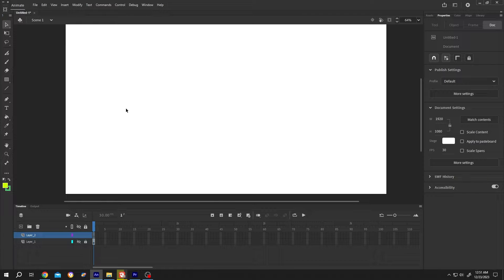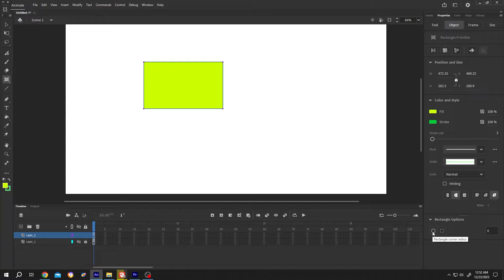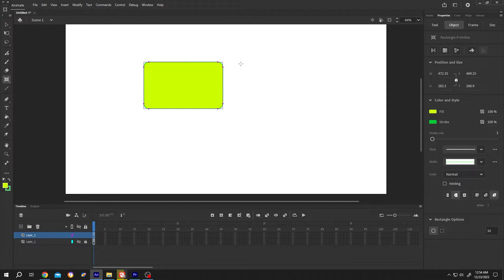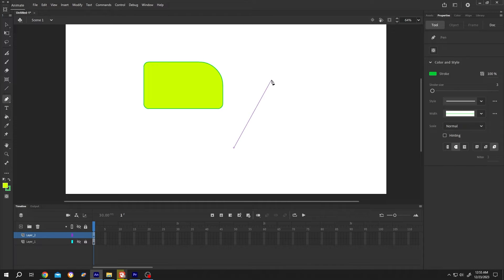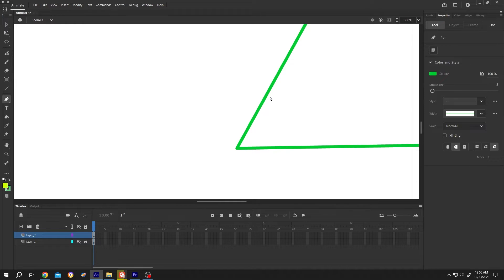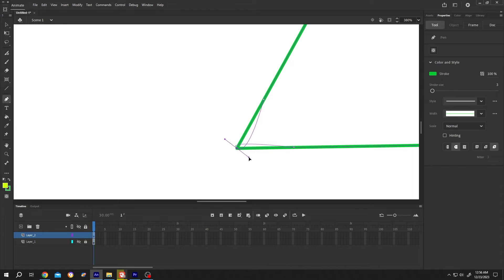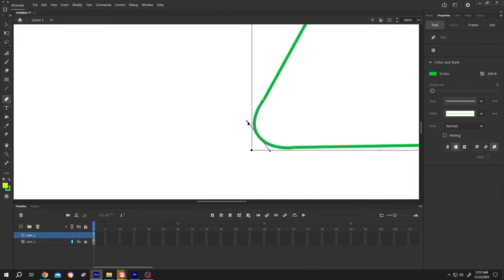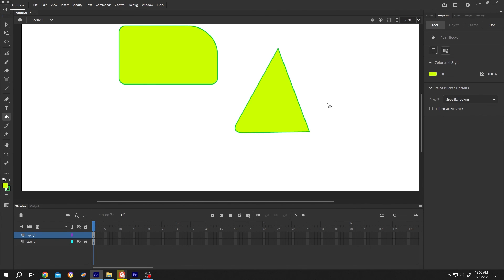Create Rounded Corners for Any Shape | Adobe Animate CC Tutorial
How to create rounded corner for any shape like rectangle, triangle or other custom shape in Adobe Animate. This is a beginner friendly tutorial on Adobe Animate. Here I am using the version Adobe Animate 2014.